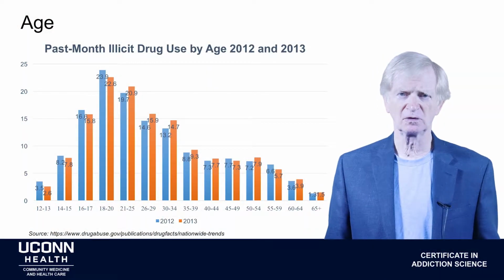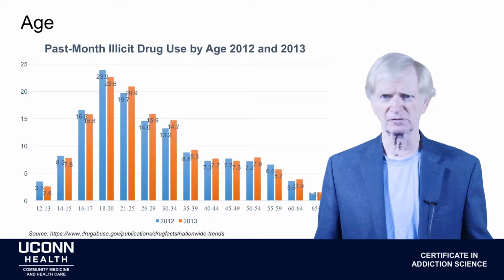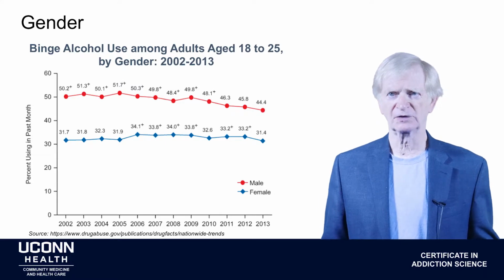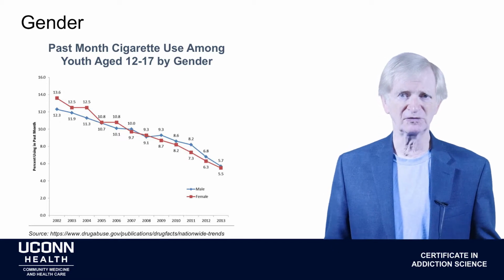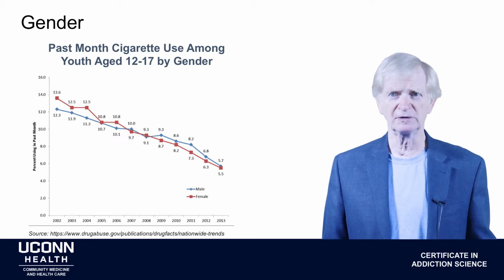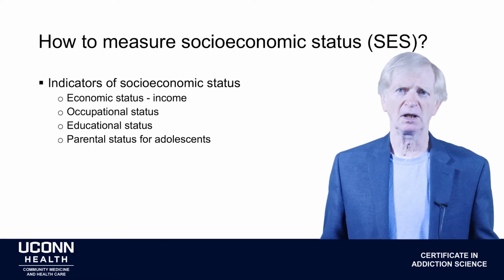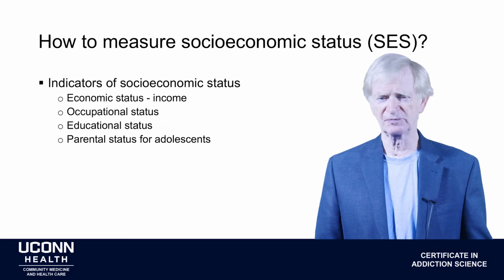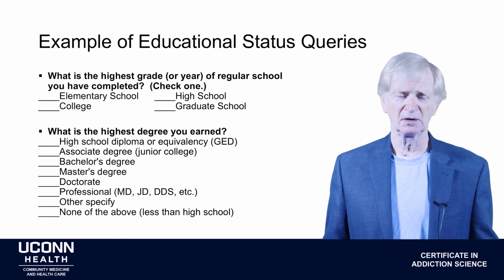Epidemiology Lecture 4A - Measuring Social-Demographic Variables